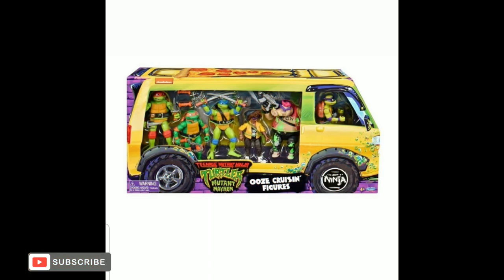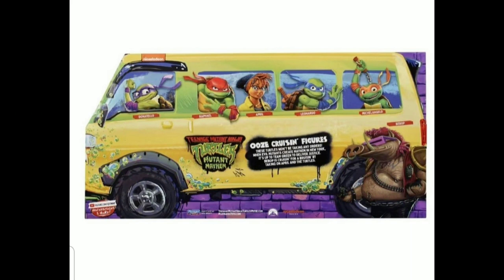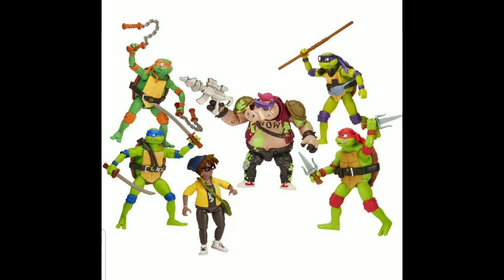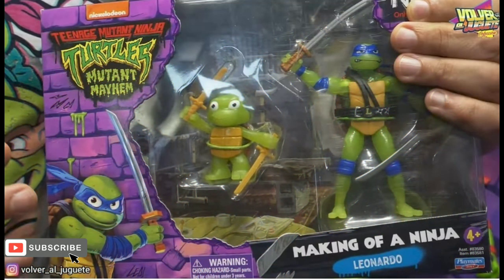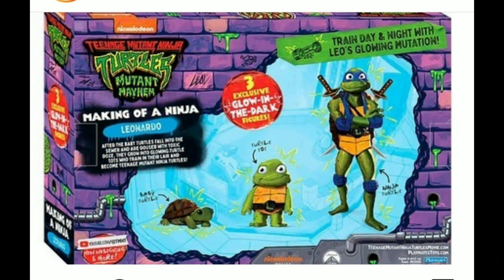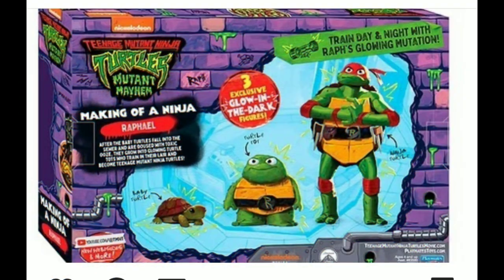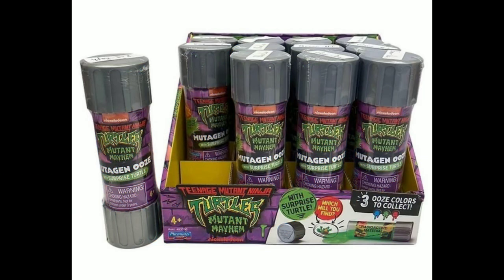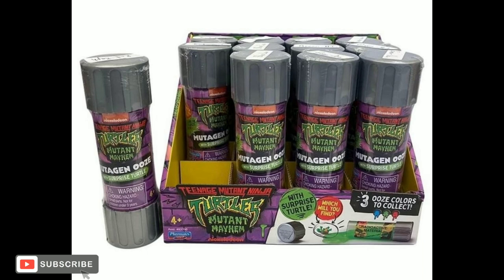New TMNT Box set Figure's!! 2023!! Glow in the dark! turtle ooze!🐢🧫